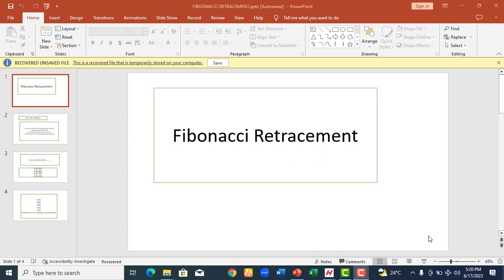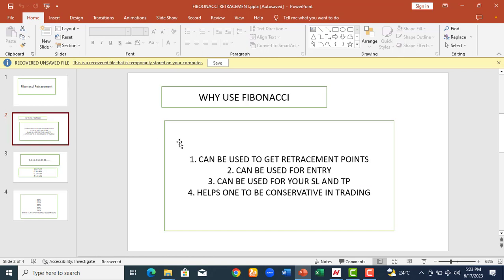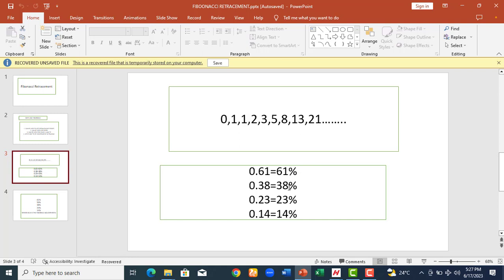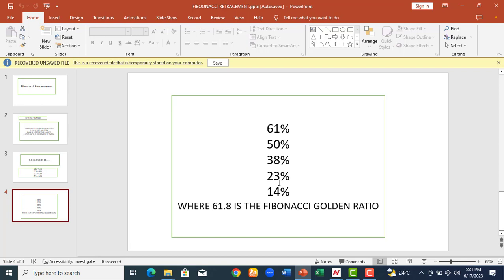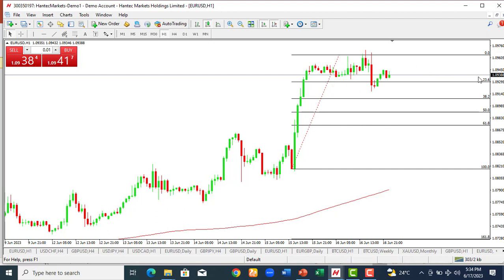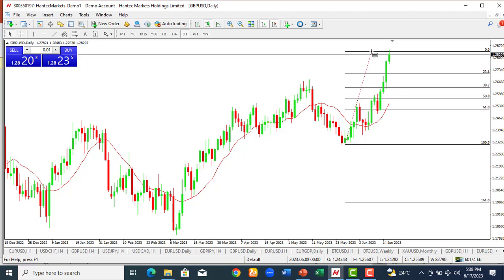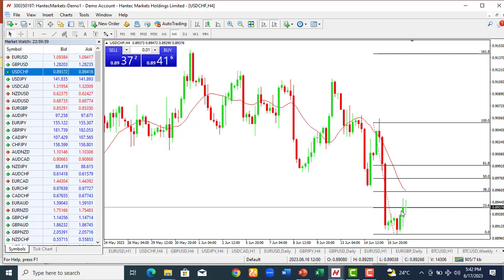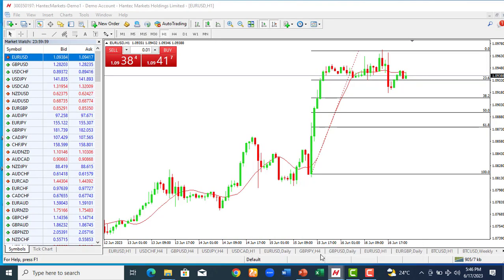Secrets of growing your Trading account using Fibonacci retracement Strategy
this video talks about the use of Fibonacci retracement levels when trying to get an entry point in the forex market, how to gain entry in the market, setting your stop loss and take profit, how to trade sustainably